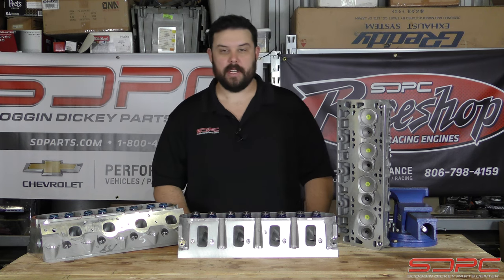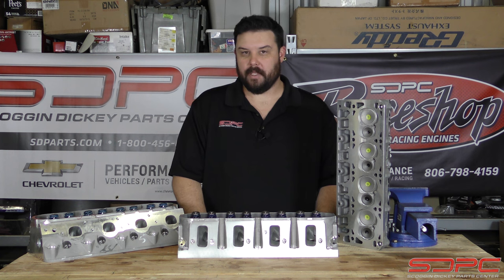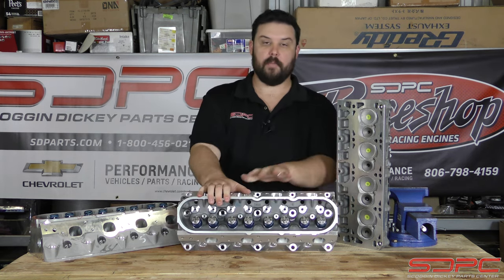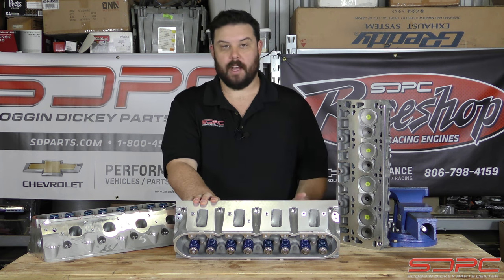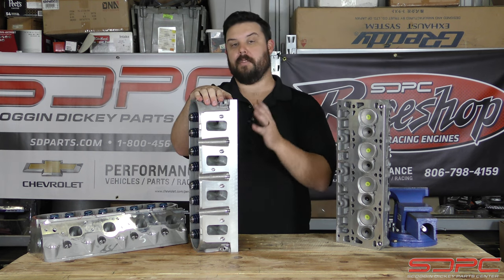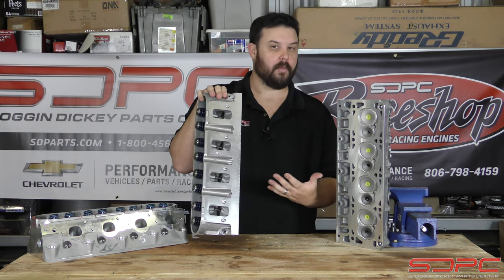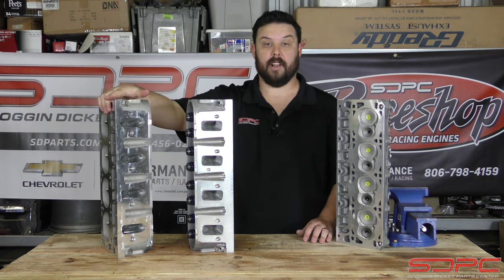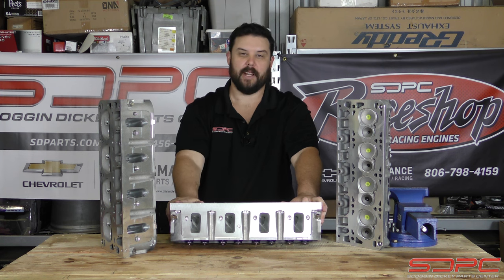SDPC Tech Tips: Factory Cast CNC Heads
Nick goes over some important details regarding CNC ported heads including a few talking points that we get phone calls about.

Intake
CNC vs stock
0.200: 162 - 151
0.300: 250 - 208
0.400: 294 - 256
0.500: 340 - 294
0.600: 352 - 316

Exhaust
CNC vs stock
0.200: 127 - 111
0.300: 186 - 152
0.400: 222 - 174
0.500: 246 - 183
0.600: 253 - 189